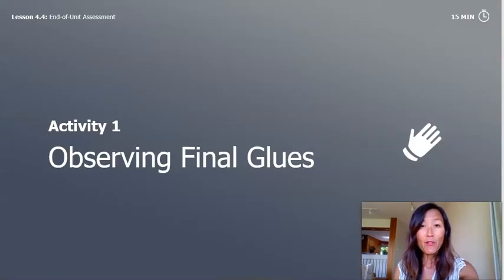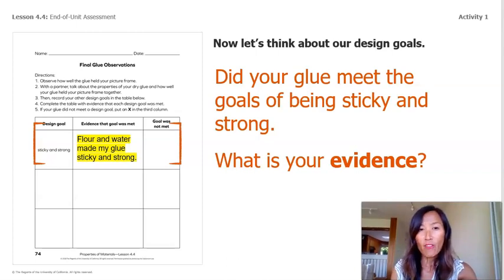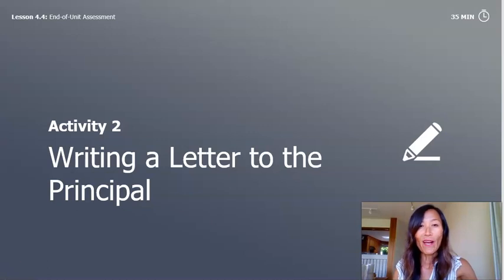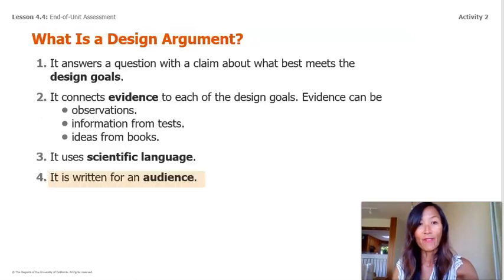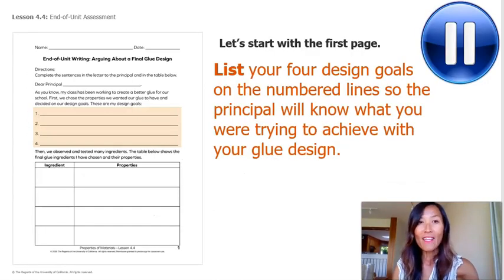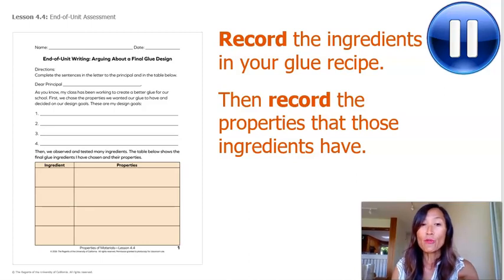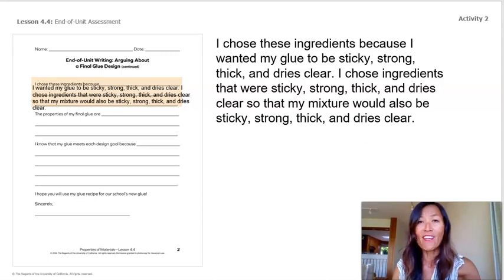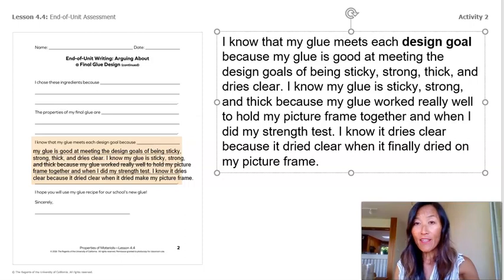Grade 2: Properties of Materials, Chapter 4, Lesson 4.4